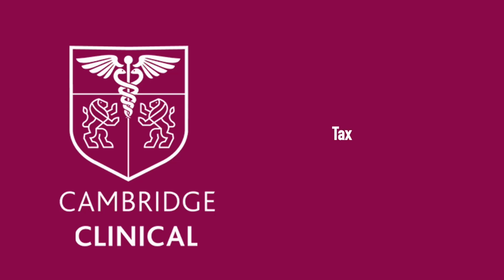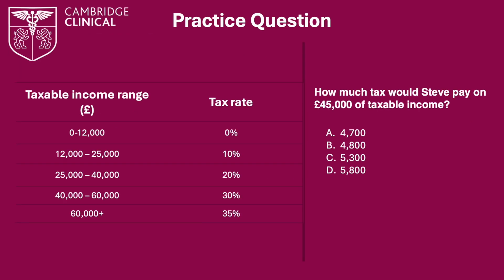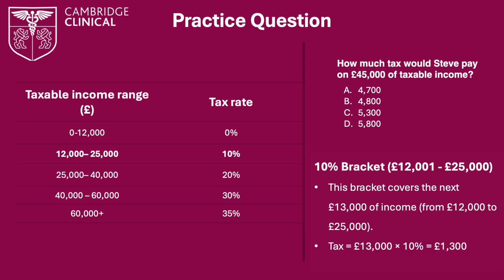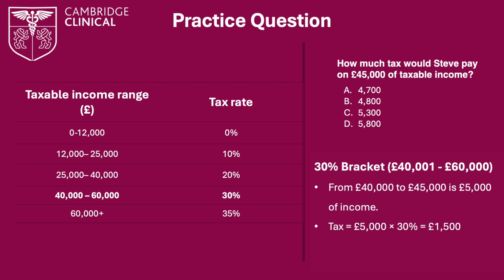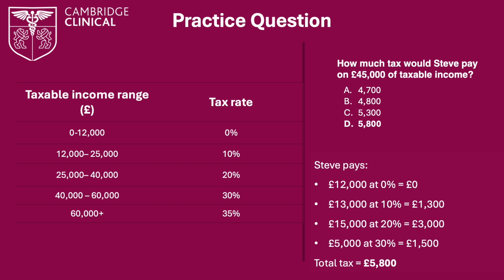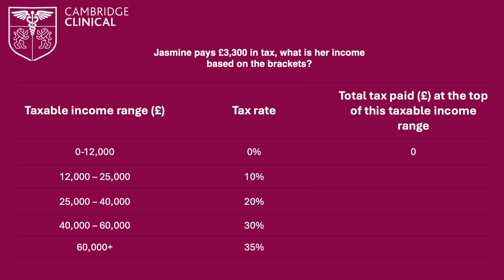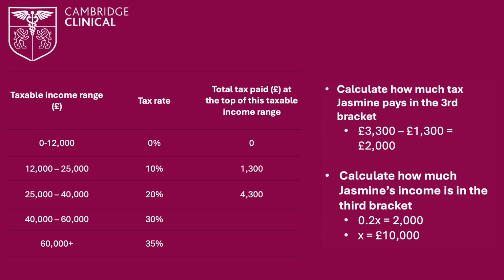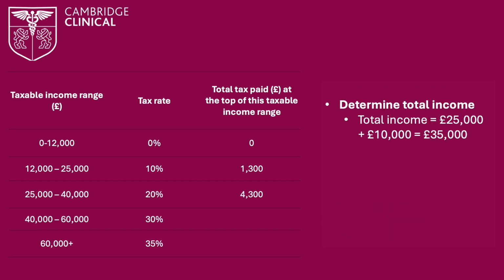Quantitative Reasoning: Tax